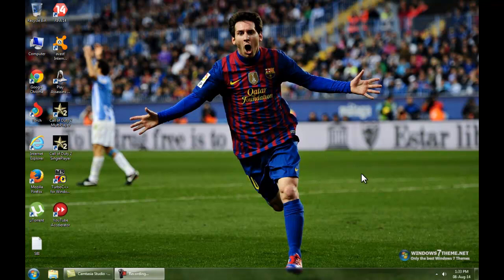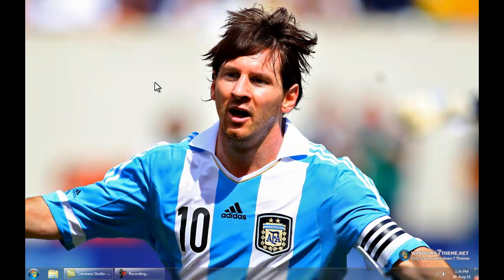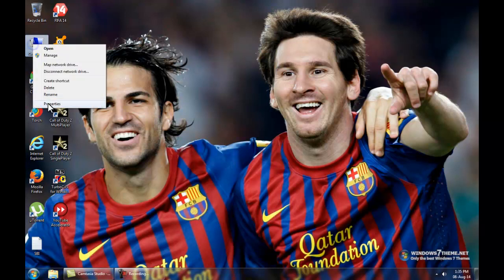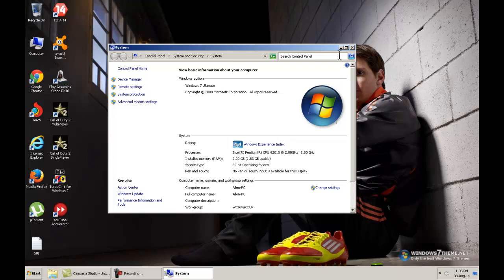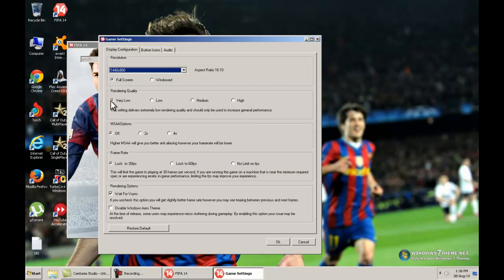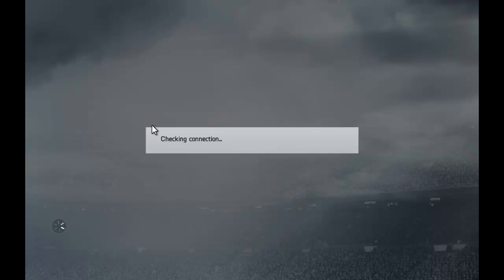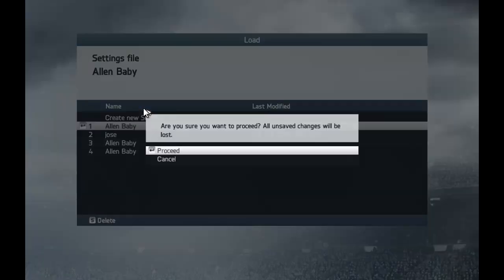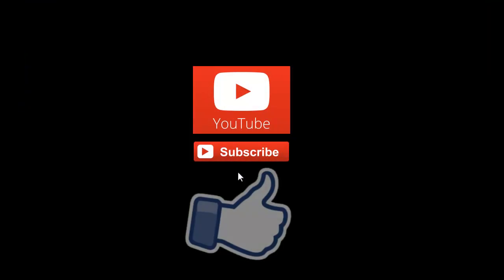FIFA 14 - Slow Gameplay; Low RAM error FIX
FIFA 14 Lag Fix and slow Game play Fix

In this video i ll show you what the problem with FIFA 14 when we try to play without graphics card.